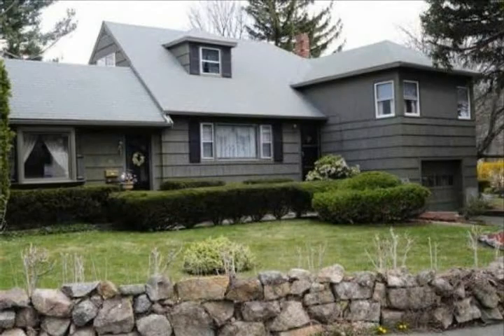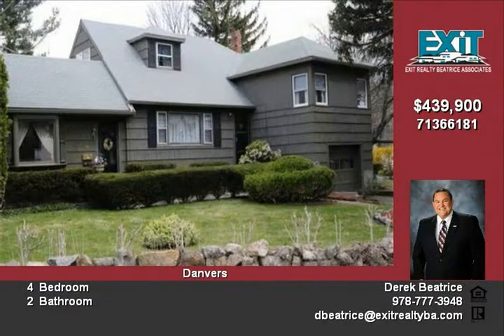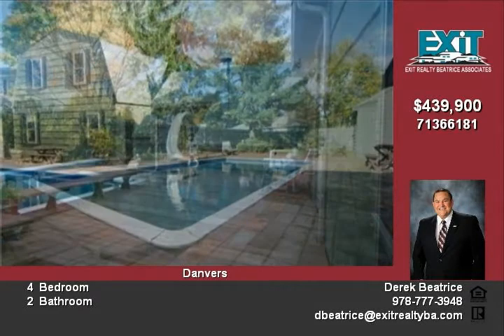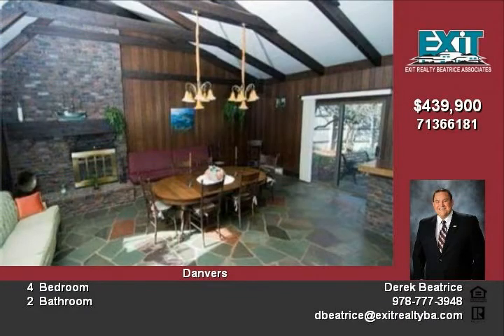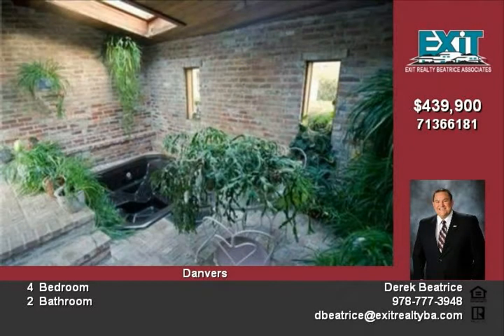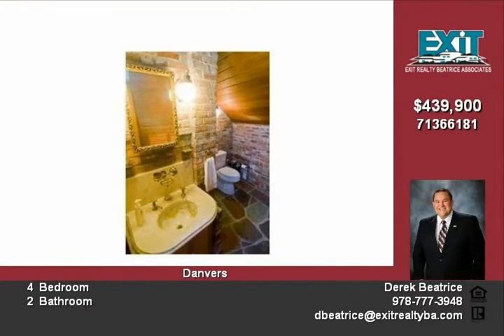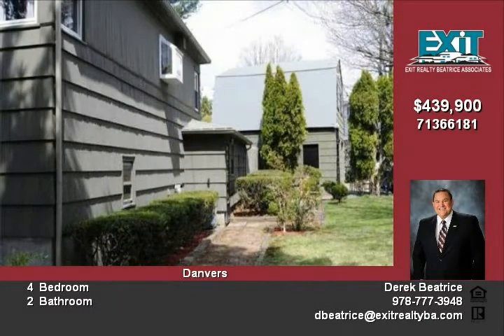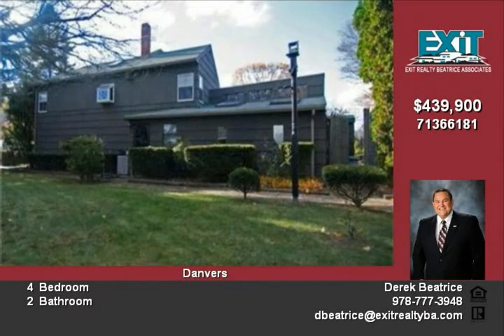16 Vista Dr Danvers MA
Custom Cape in a family neighborhood on a corner lot across from playground and dead end street! Entertain graciously w/ the refurbished in-ground pool, deck, 60" TV, brick spa room, & 2 driveways w/ ample parking Perfect for pets & kids w/ a large fenced-in yard A picturesque 2-story 2-car heated garage with in-law conversion potential, storage shed, hardwood floors, cathedral ceiling, & a floor-to-ceiling brick fireplace, central air & security system complete the home

Video uploaded on Tue 25 Sep, 2012
real estate Danvers MA